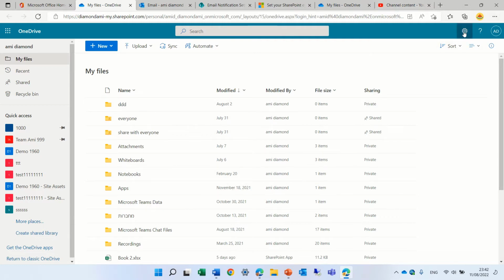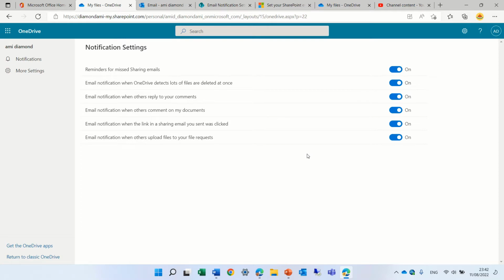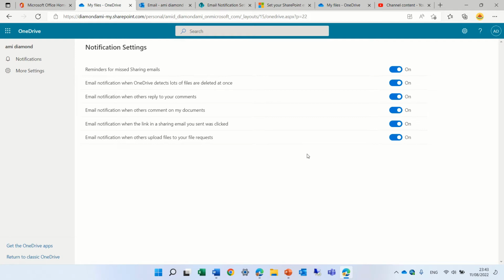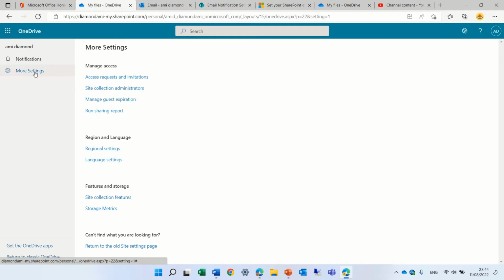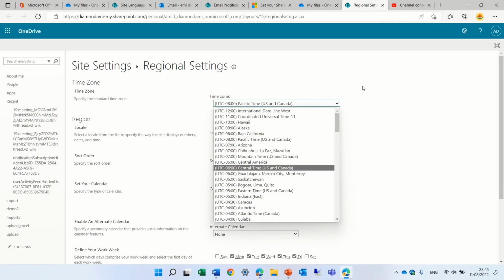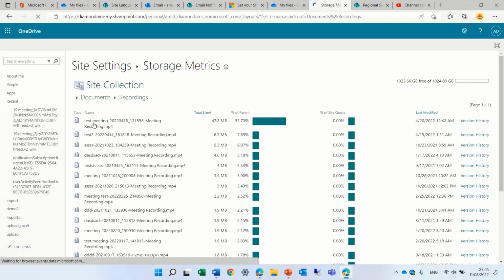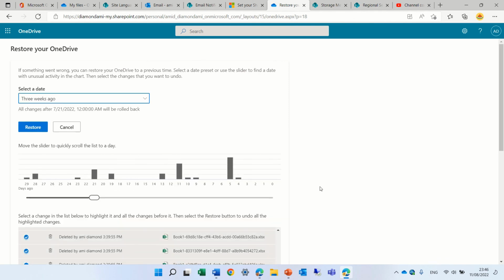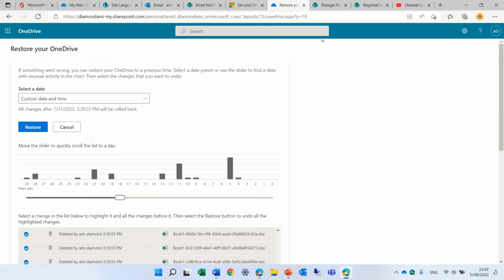OneDrive Notification and Setting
In this video I will show you how to get to the OneDrive setting and notification